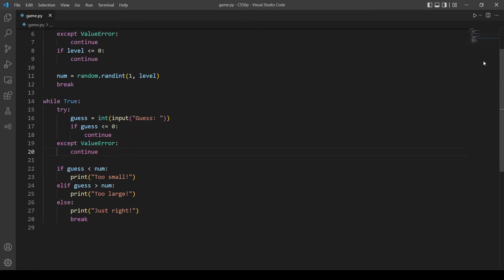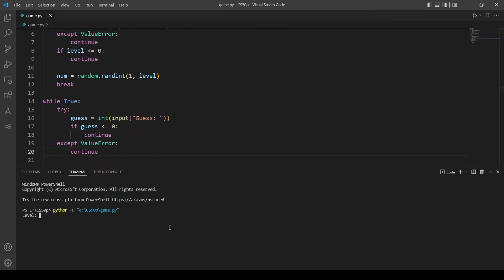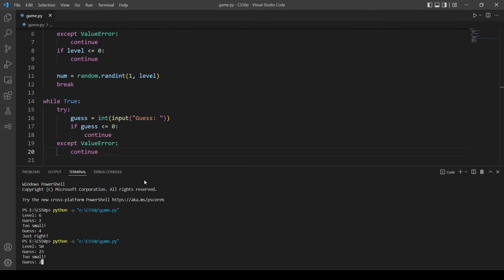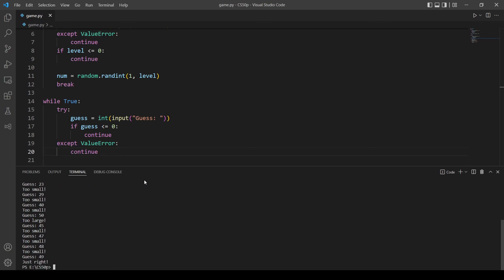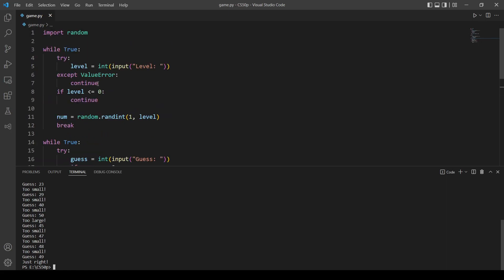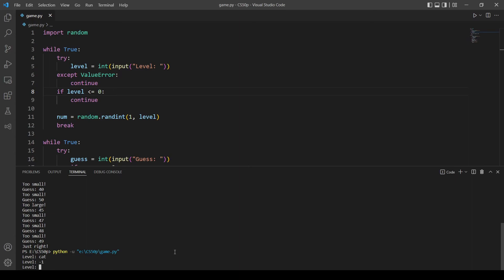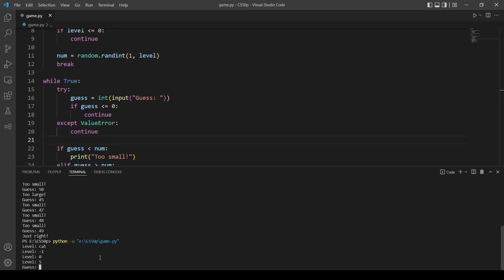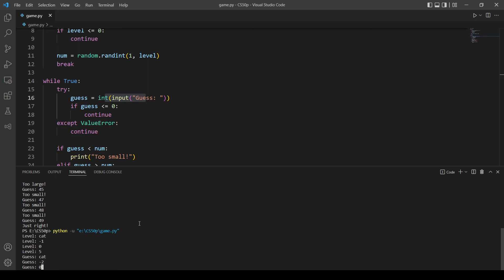Guessing Game -Problem Set 4 (CS50's Introduction to Programming with Python)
hello, everyone and welcome to another video, in this video, I will explain and solve problem set 4, Guessing Game.